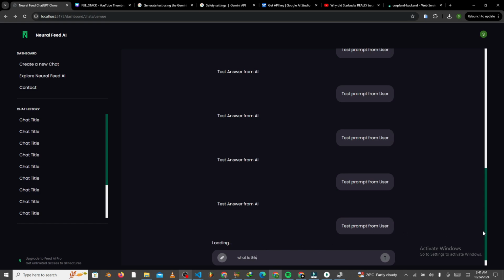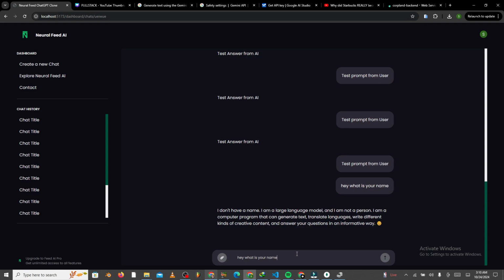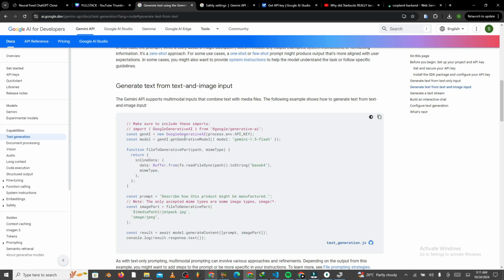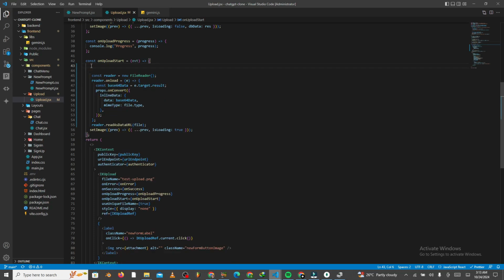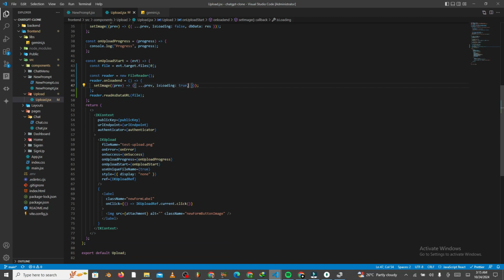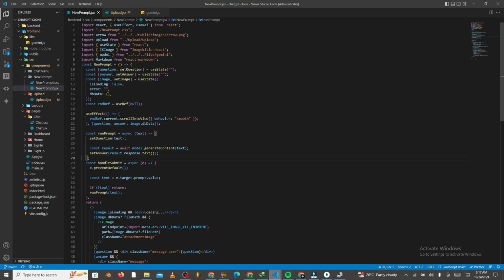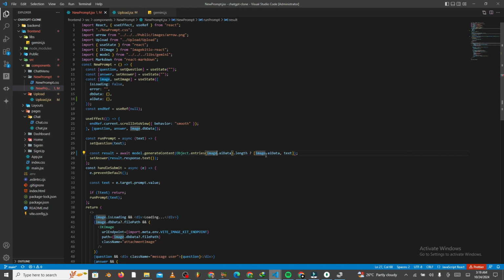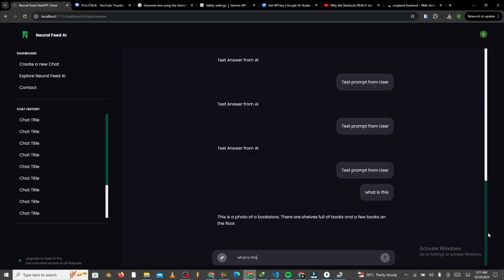Build And Deploy Your Own ChatGPT For Free With React 19 #16 AI Image Recognition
In this part of the video series, We would learn how to easily integrate image recognition functionality into our AI application... Thank you for watching.. please hit the subscribe button so you don't miss the next one.